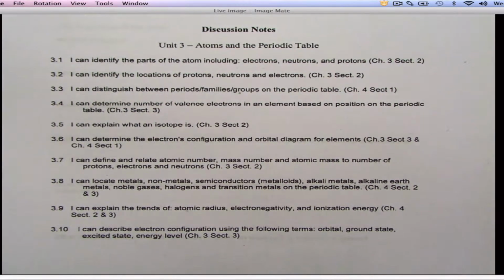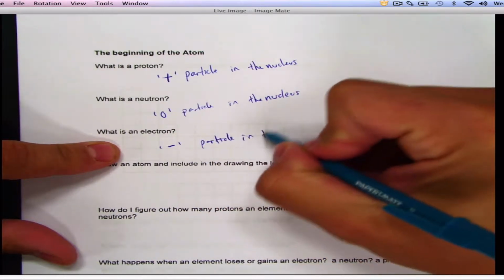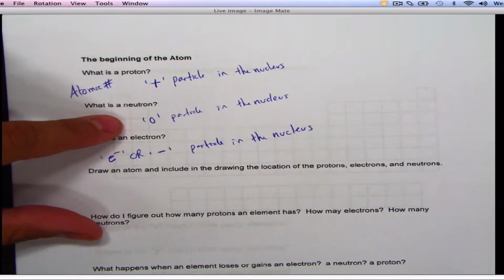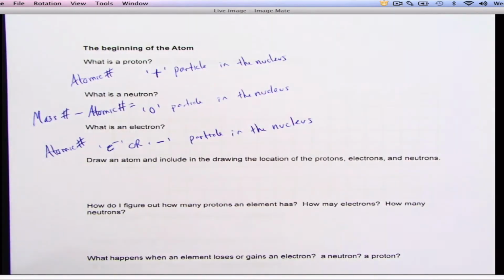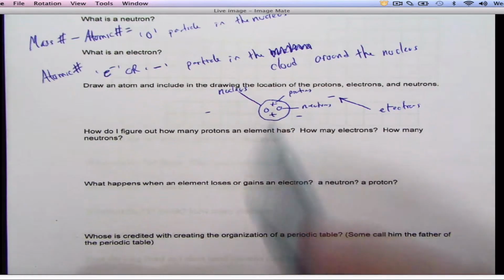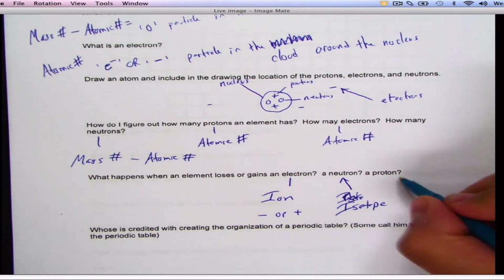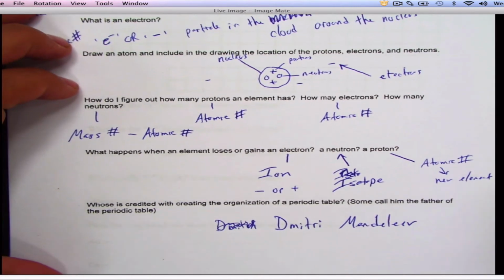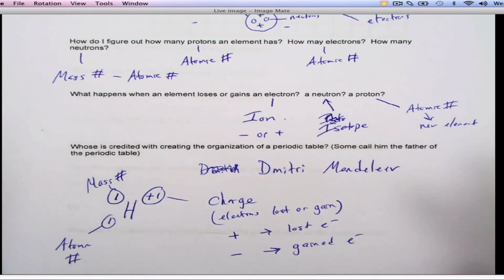AtomsIntro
parts of the atoms and how to find them on the periodic table are discussed